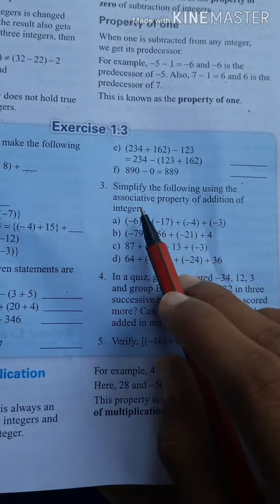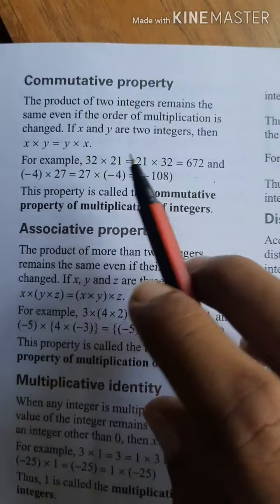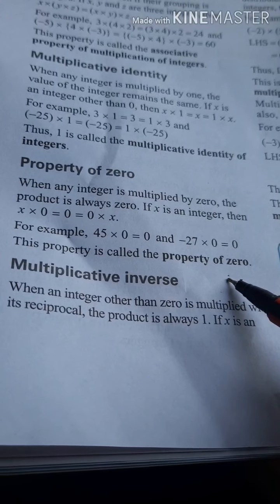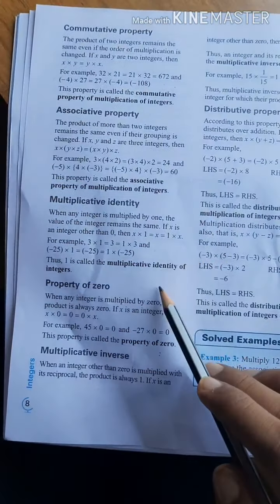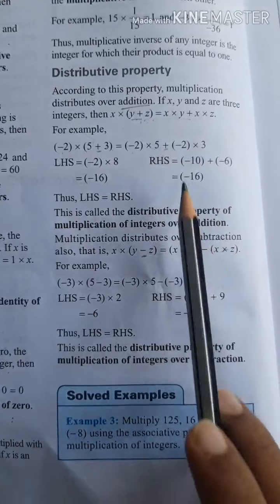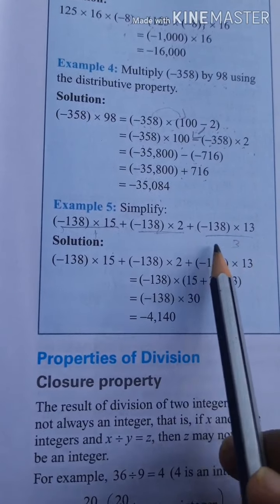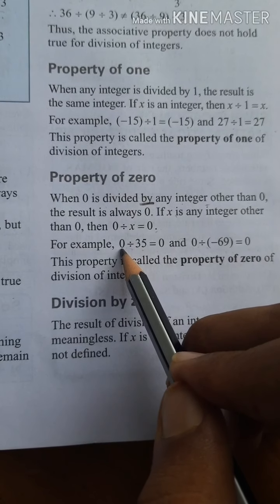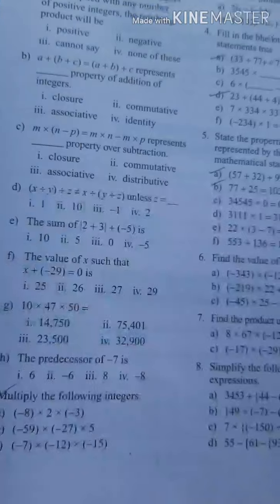Grade 7 Maths Ex :1.4